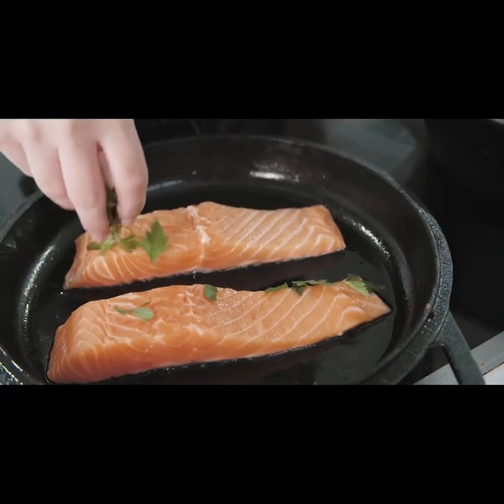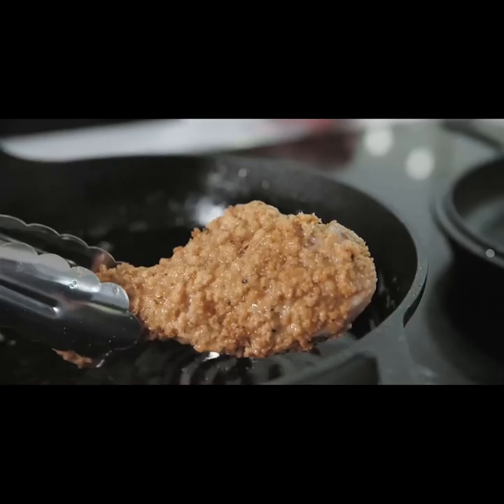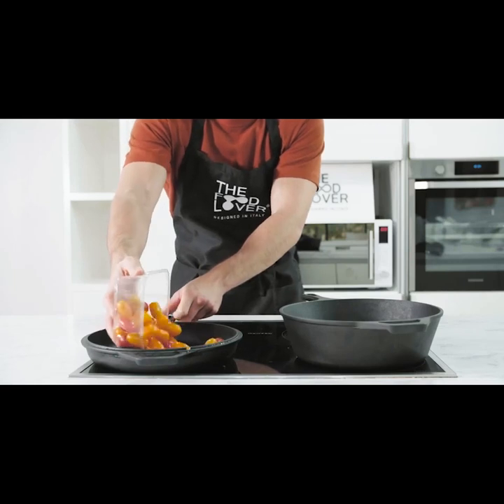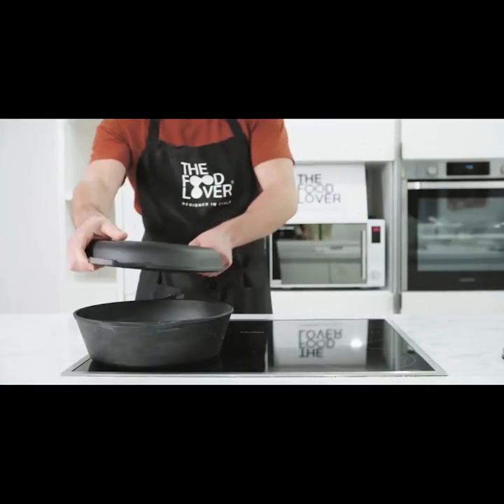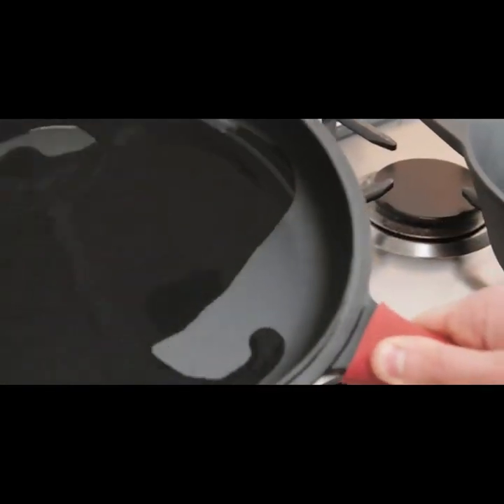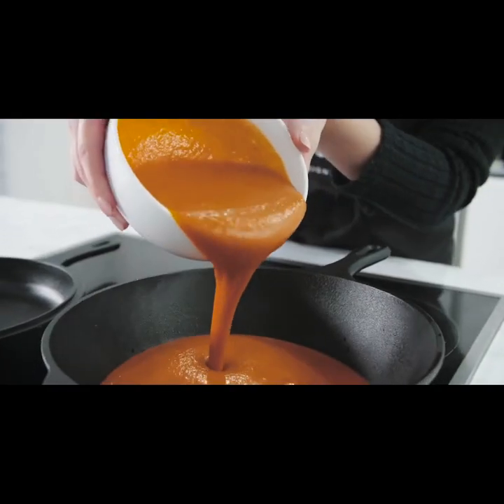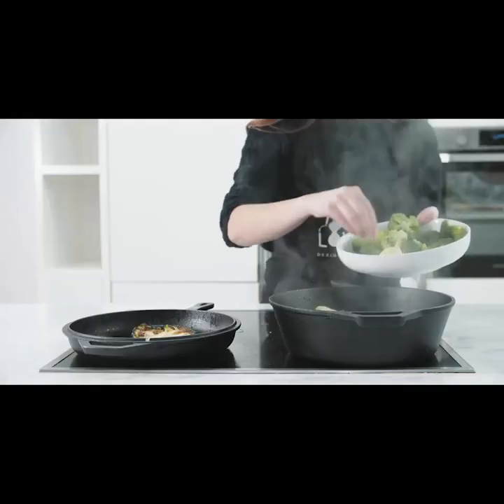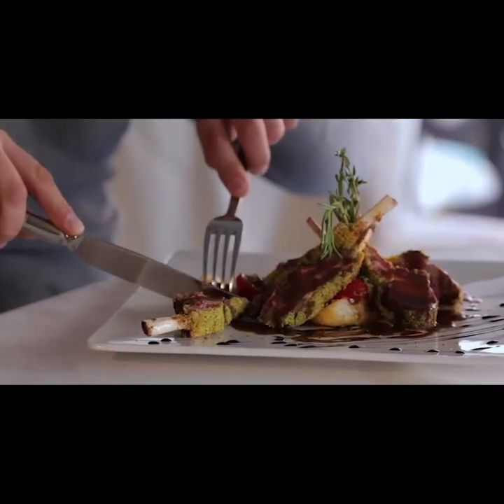Now on Kickstarter: The Foodlover - 4 In 1 Cast Iron Cooking Pot Built To Last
The FoodLover - 4 In 1 Cast Iron Cooking Pot Built To Last
A Unique Cooking System For Food Lovers